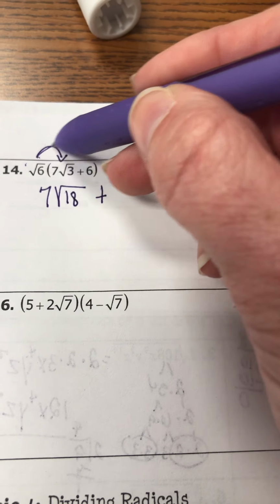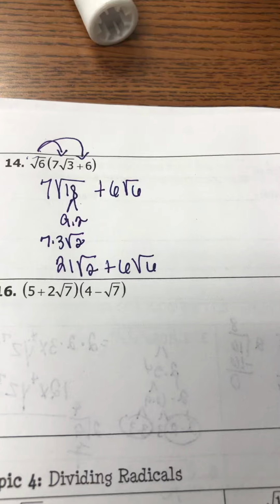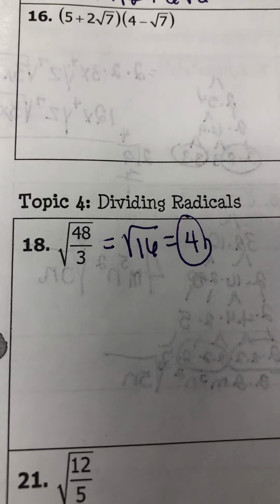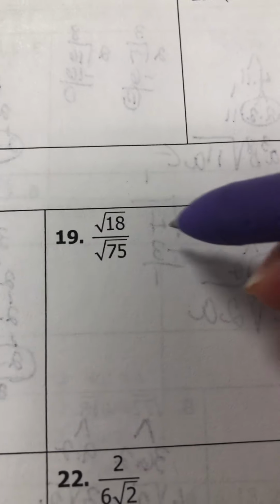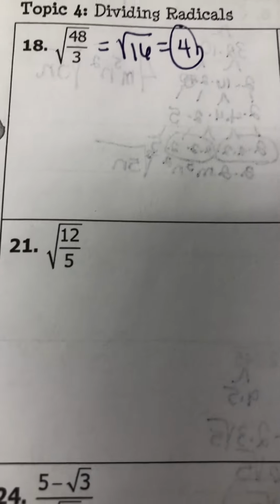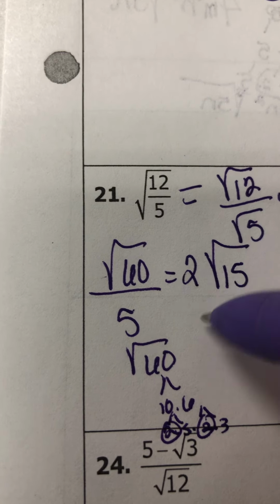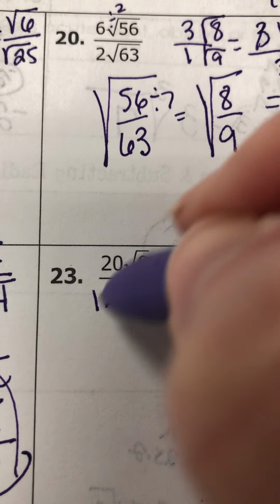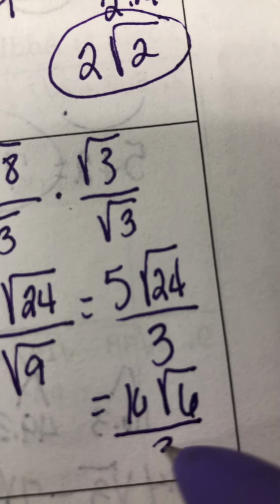Study guide rads 2